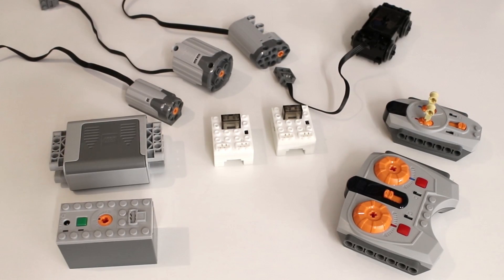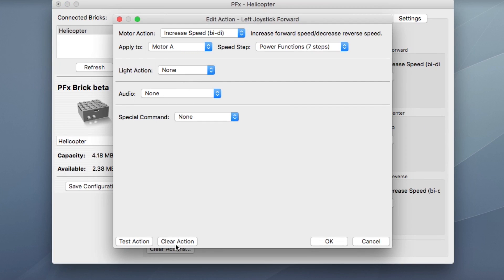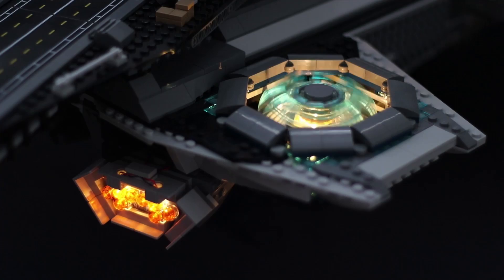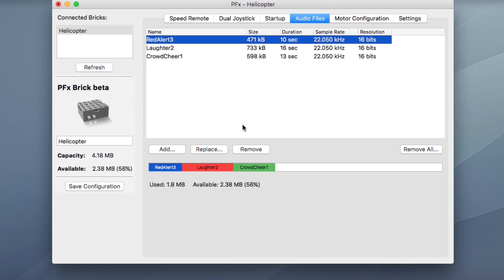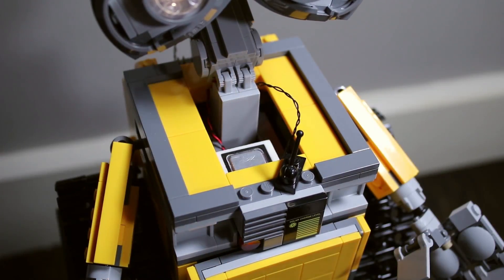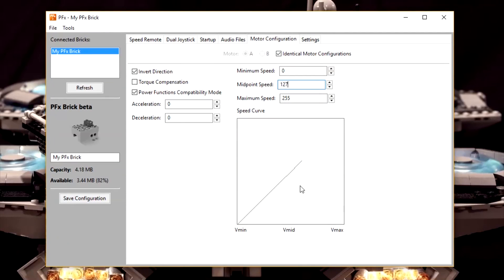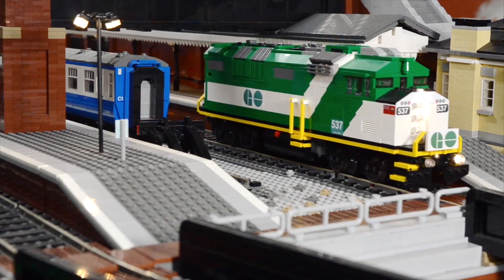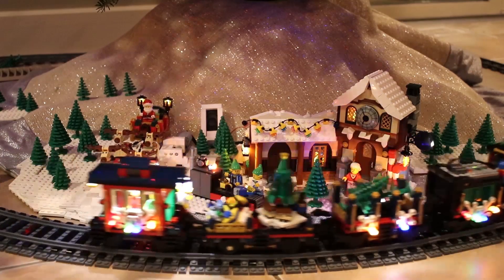PFx Brick Kickstarter Campaign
The day has finally arrived. Support us in Kickstarter to help us make the PFx Brick a reality!

The PFx Brick is a LEGO compatible device that allows you to add advanced lighting, sound and motor control to your LEGO models.